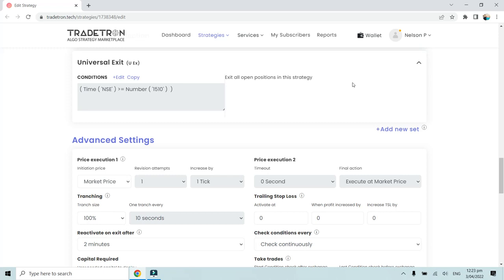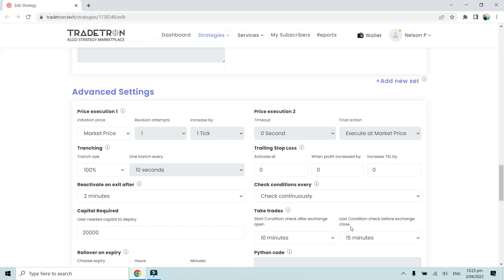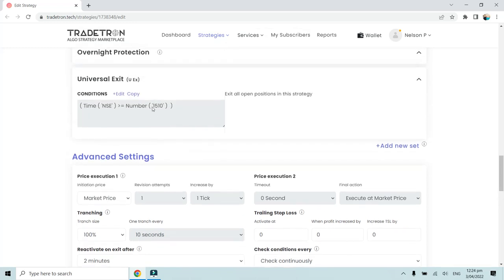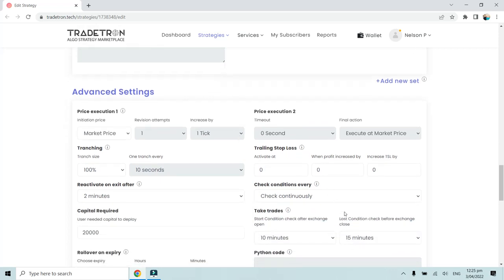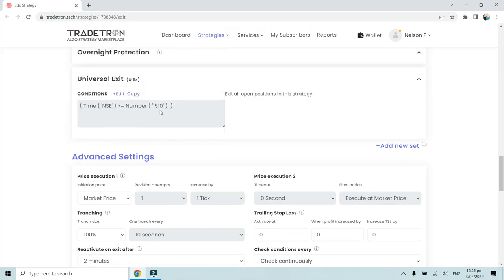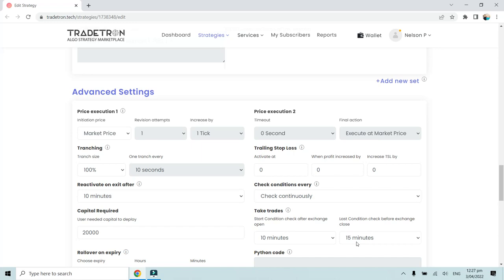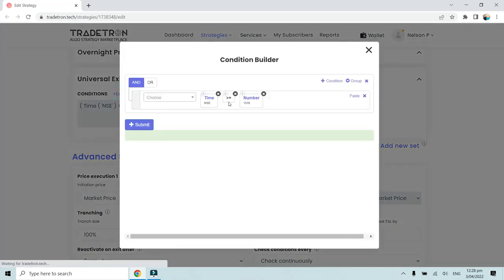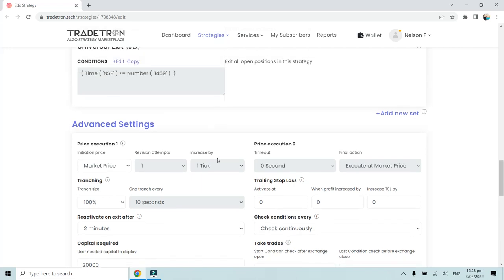Important relationship between Universal Exit Time, Reactivate Time, Last Condition Check Time